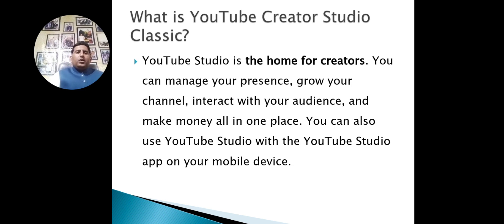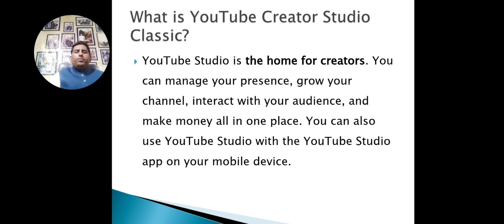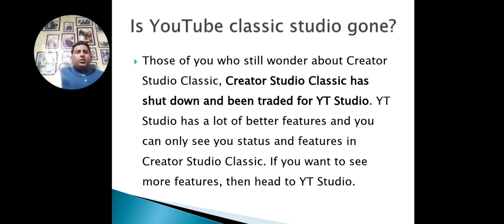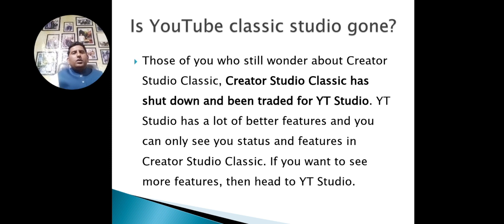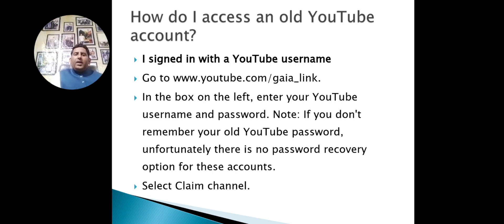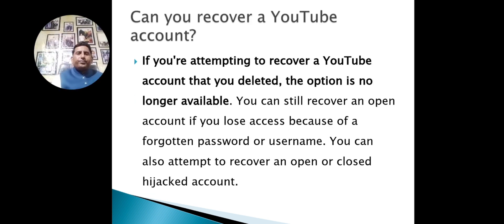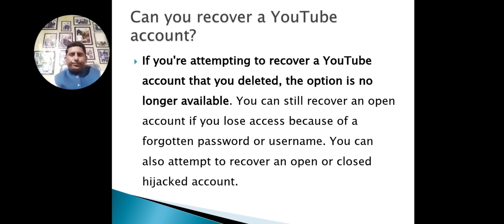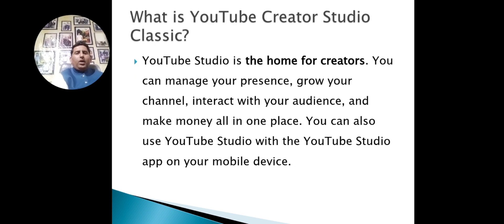Youtube Classic Studio | Youtube Creator Studio Classic | How to Use the New YouTube Studio